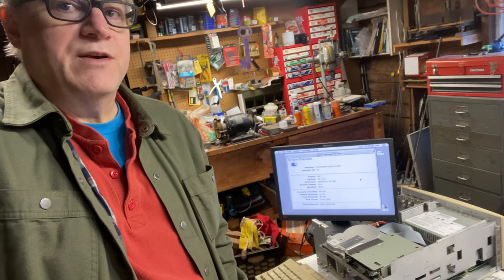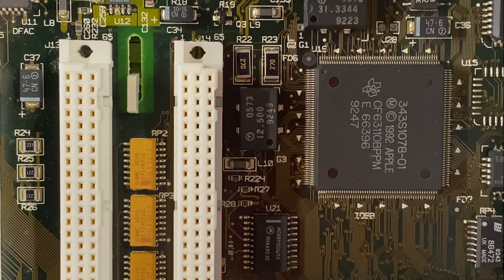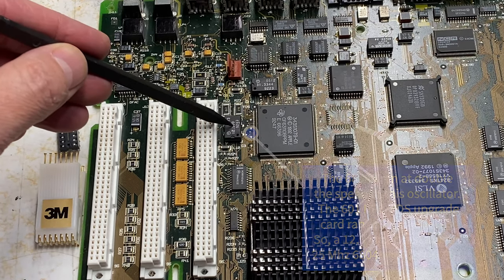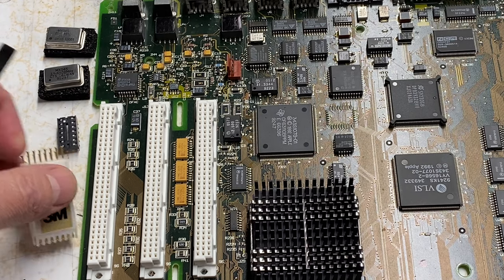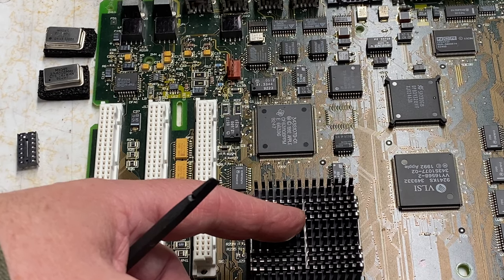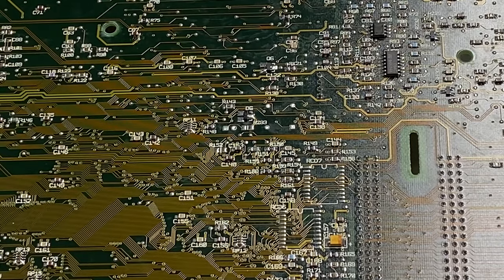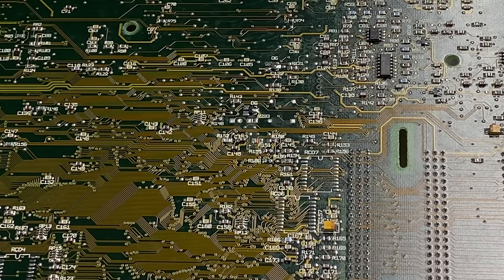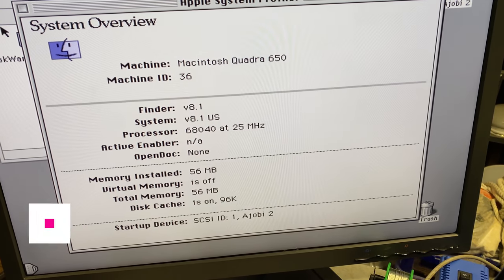Clock chipping a Macintosh Centris 650 to 40 MHz... and beyond!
Clock-chippping is not new to PC owners, who have been modding their computers for decades with all sorts of fancy cooling systems to squeeze every bit of power from their rigs. It turns out that some Macintosh computers are suitable for clock-chipping as well.

Back in the early 1990s, Apple released the Centris line of Macintosh computers. These were short-lived, transitional configurations that were quite capable and which could be accelerated. This video will show you how to increase the clock speed of a Centris 650 to 40 Mhz plus.

The primary source for this modification, back in 1993 and now, was Marc Schrier's Clock Chipping Home Page, which is still around.
This page is a wealth of knowledge about how to modify the clock speeds of a wide range of Apple computers from that era.

The modification we show requires some soldering skills and will void your warranty, if you've somehow been paying for Apple Care for 30 years.

You can build your own Zippy Clip using instructions at the Clock Chipping Home Page. I've included parts list below:

Digi-Key
14 pin IC socket w/tin pins
Part# ED3114

3M Surface Mount Test Clip
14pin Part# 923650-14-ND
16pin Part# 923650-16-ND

Crystal Oscillators
14.31818MHz Oscillator Part# CTX115-ND
14.7456MHz Oscillator Part# X127-ND
16MHz Oscillator Part# CTX116-ND
16.257MHz Oscillator Part# X128-ND
18MHz Oscillator Part# X117-ND
18.432MHz Oscillator Part# CTX118-ND
19.6608MHz Oscillator Part# CTX124-ND
20MHz Oscillator Part# CTX119-ND

DANGER ZONE above 20 Mhz for C650...
24MHz Oscillator Part# CTX125-ND
25MHz Oscillator Part# CTX126-ND
25.175MHz Oscillator Part# CTX127-ND
28.322MHz Oscillator Part# CTX128-ND
30MHz Oscillator Part# XC316-ND
32MHz Oscillator Part# CTX129-ND
32.514MHz Oscillator Part# X133-ND
35MHz Oscillator Part# X134-ND
40MHz Oscillator Part# CTX120-ND